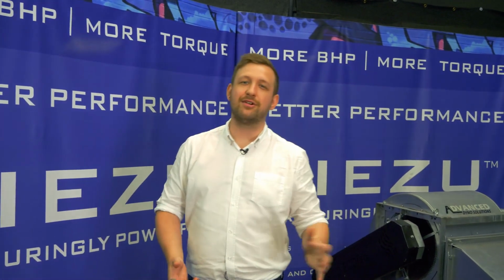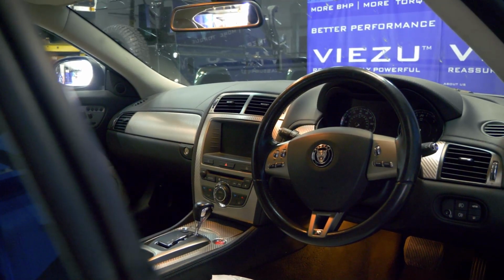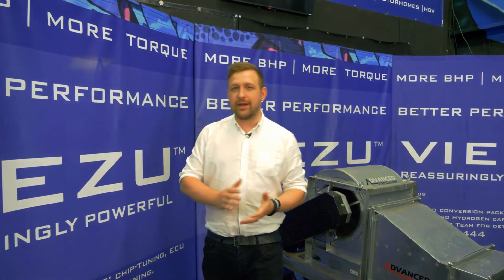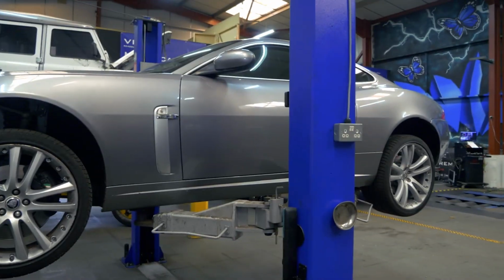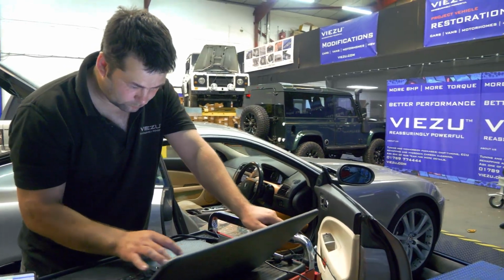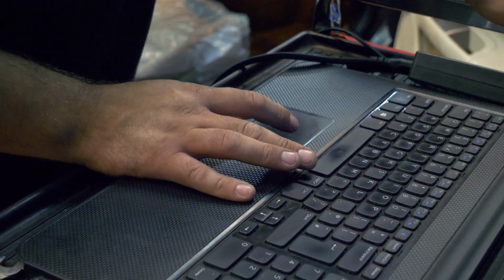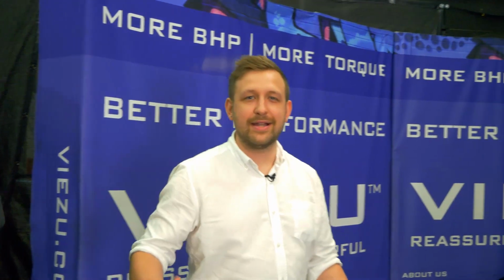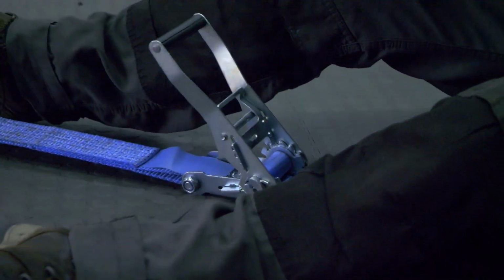Jaguar XKR | Remap, Dyno & Upper Pulley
This Jaguar XKR came to us for a remap, dyno, upper pulley, and new discs and pads. A big project for our team, but the end results were well worth the effort! When it left us, this jag was running 426bhp and 623Nm!

To find out what VIEZU could do for you, give us a call on 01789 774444 📱 email 📧 or head over to our

VIEZU Technologies was established with one clear goal, to offer the very best vehicle ECU remapping and car tuning service available anywhere in the world. VIEZU has been driving for perfection in the science of car tuning and REMAP SOFTWARE, without compromise, for many years. At VIEZU nothing is left to chance, our remap and ECU mapping R&D is the most serious and dedicated in the ECU mapping and chip tuning industry bar none. All customers are welcome to come and inspect our industry-leading facilities and meet the team.